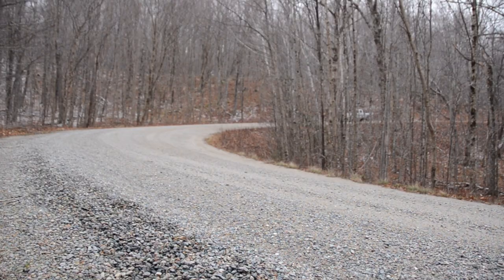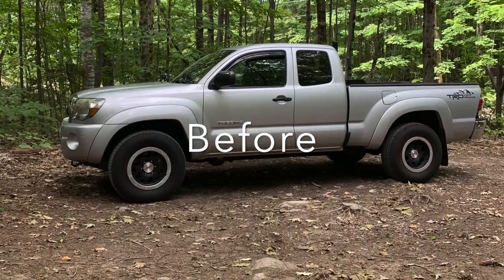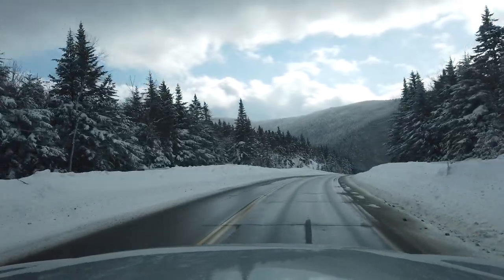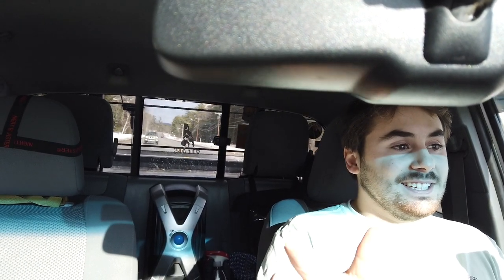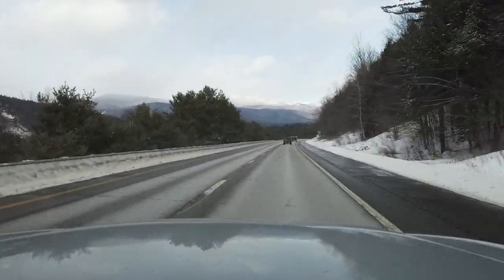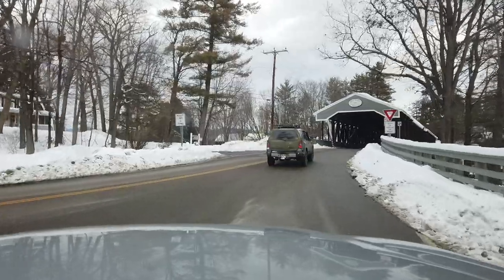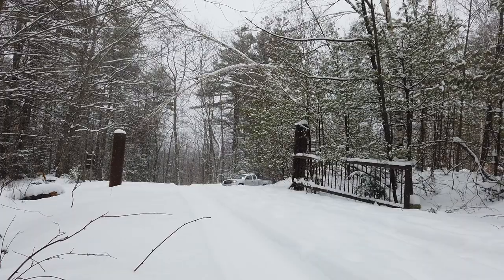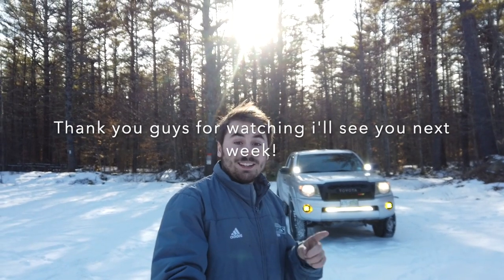2 of the most important things you can do to your Tacoma to make it more off-road capable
Here's my opinion on two of the most important things you can do to you tacoma when you first get it both are pretty obvious but often overlooked for more stylish things! buy what you need first then start to add the little things